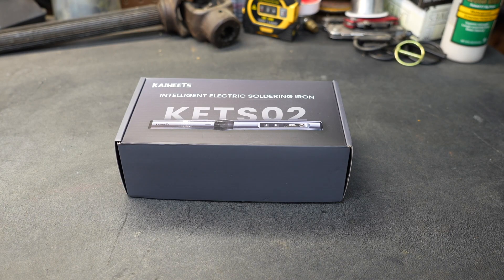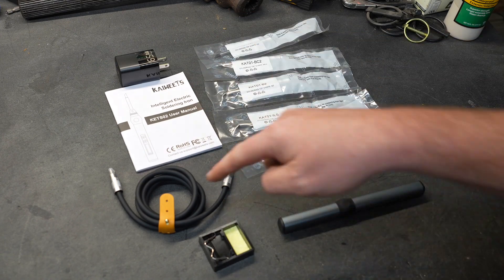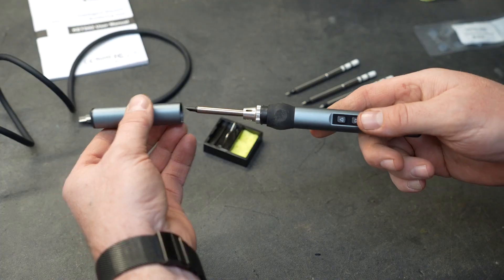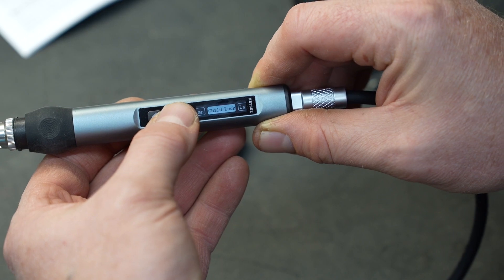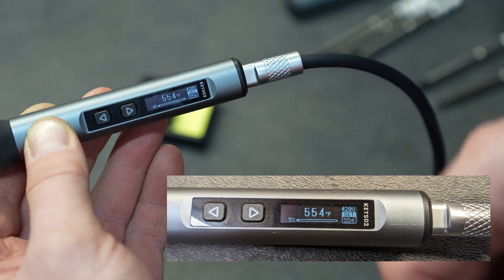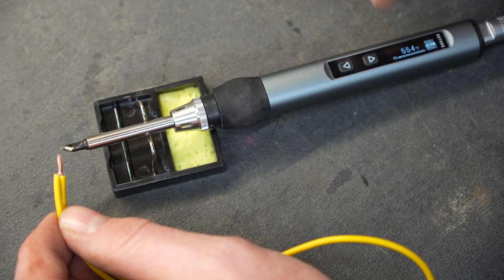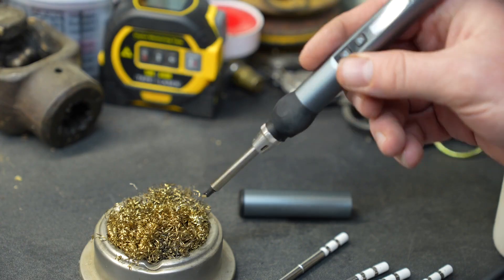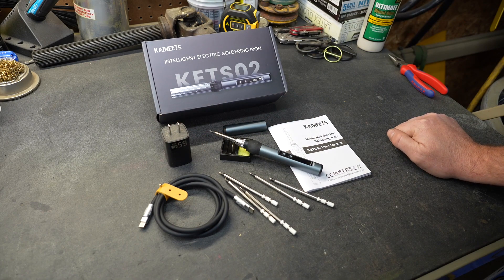KAIWEETS Digital Smart Soldering Iron Kit KETS02 unboxing and review!